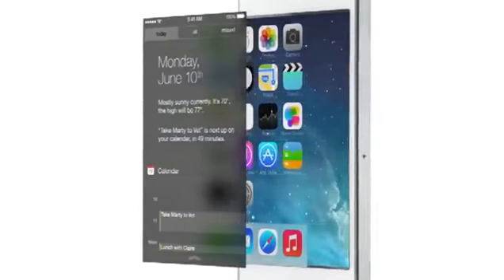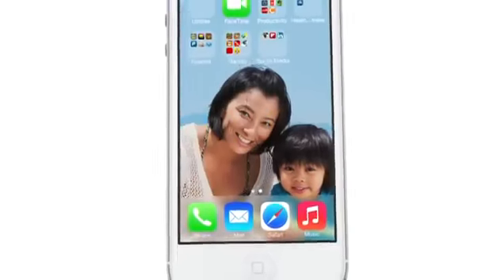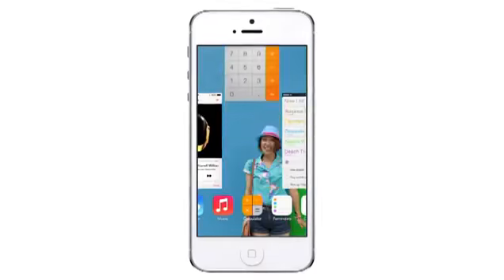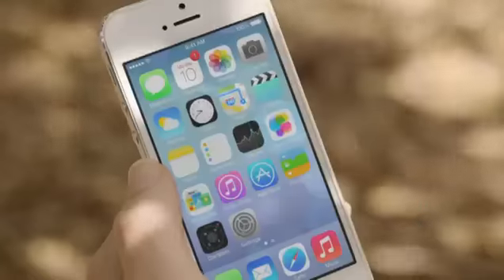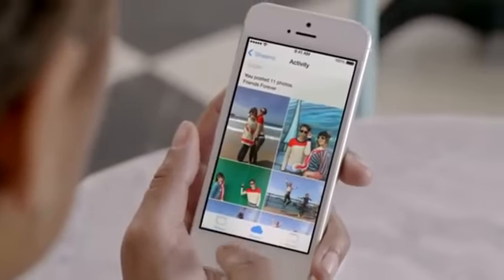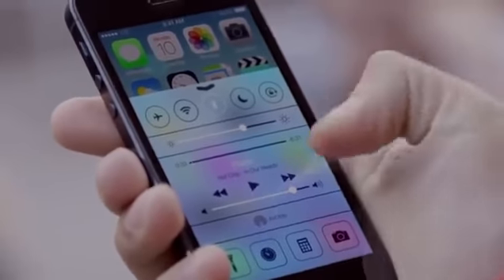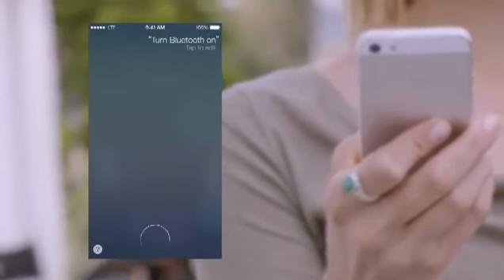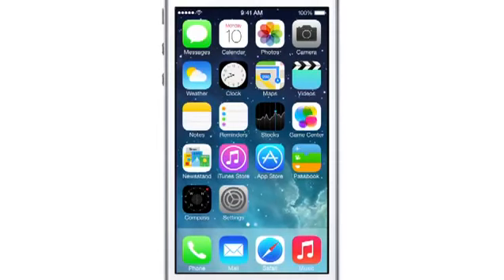iOS 7 - Introduction Video